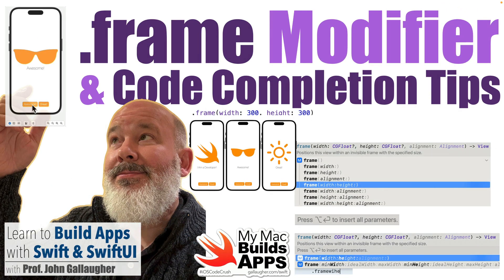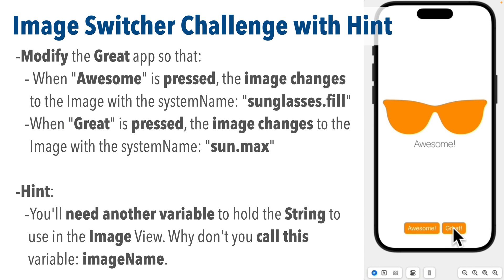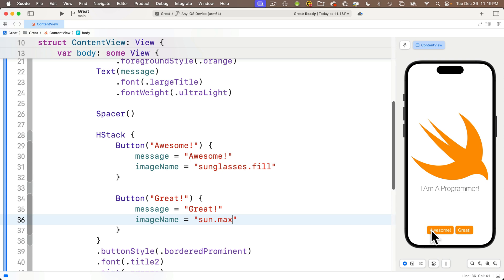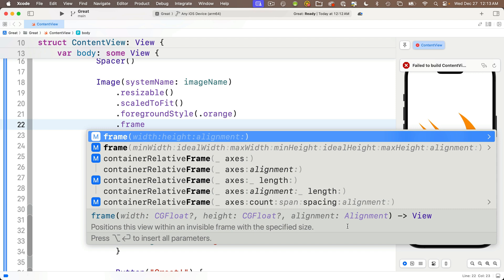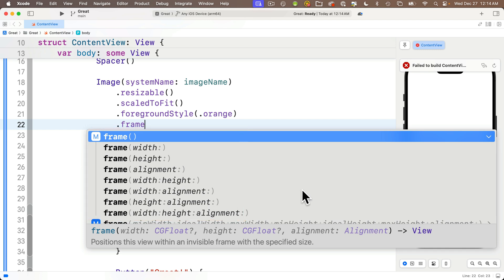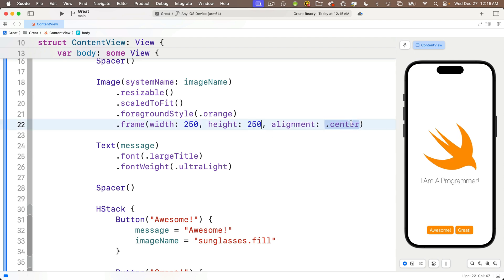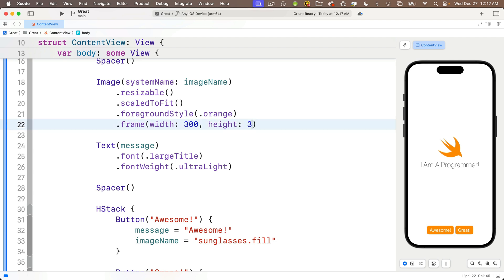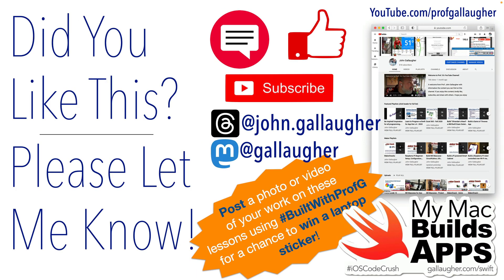6. The Frame Modifier and Xcode Tips for Typing Parameters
We'll work with the Xcode asset catalog to add your own custom images to our app. We'll learn about Arrays in Swift, we'll use randomElement to get a random element of an array, we'll offer an initial introduction to dealing with methods that may return nil values, we'll show some basic animations to fade text in and out as it changes, we'll learn to align text and work with the multilineTextAlignment modifier, and we'll work with Frames to set the size of a Text View, even if that text contains an empty String.